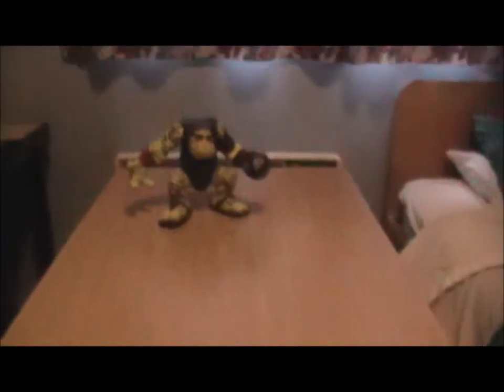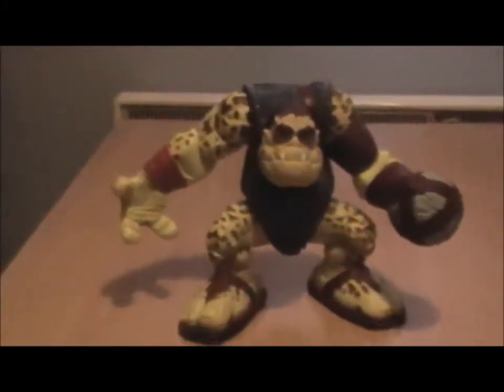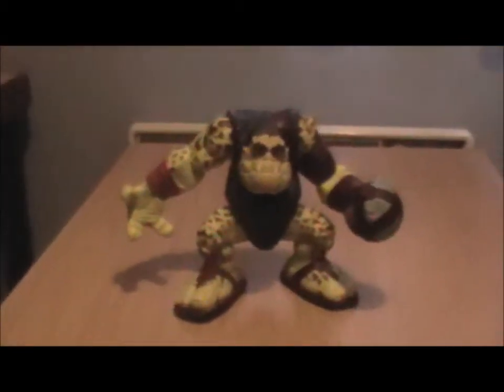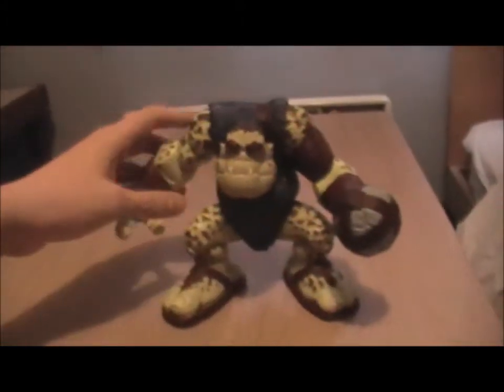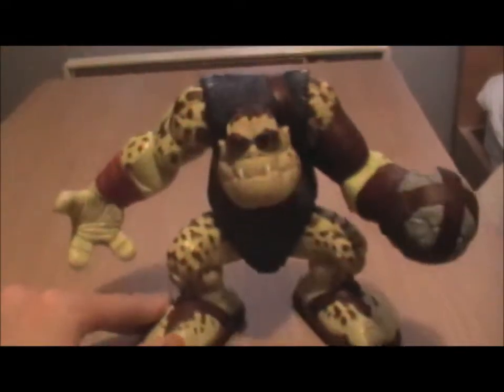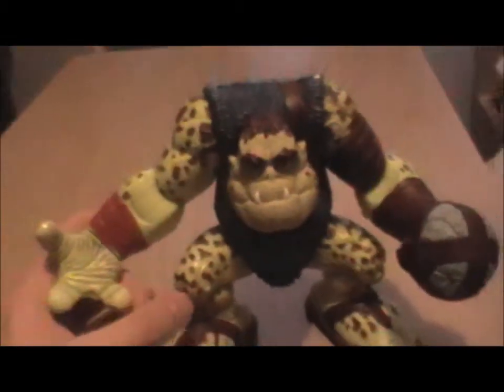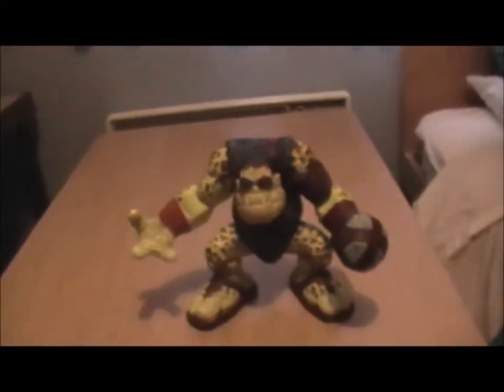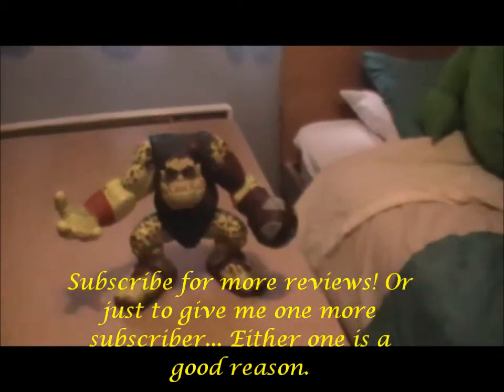Figure Review: Slamfist (Small Soldiers)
A review of a figure I found in a geeky shop a while back from the film Small Soldiers. I thought I'd review it as it's pretty cool, enjoy :)